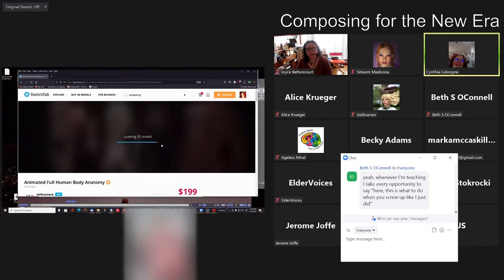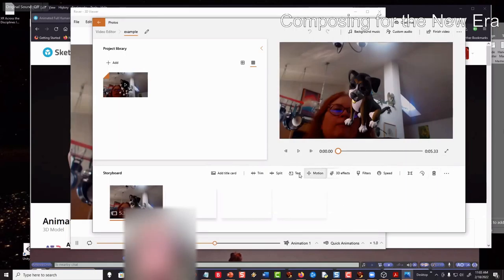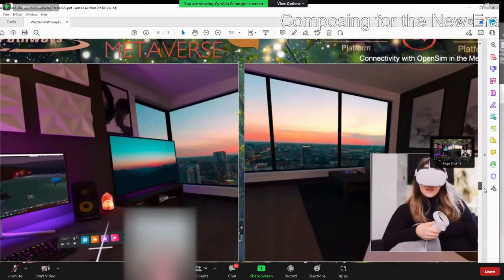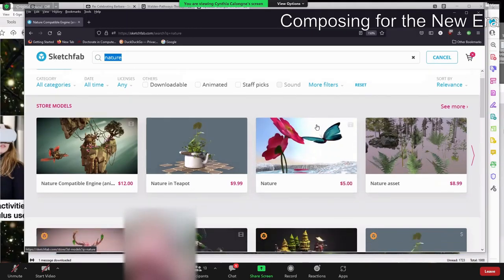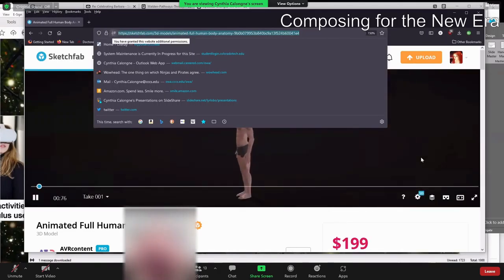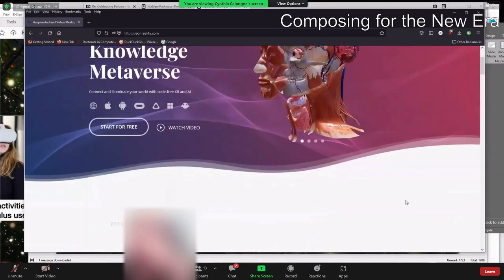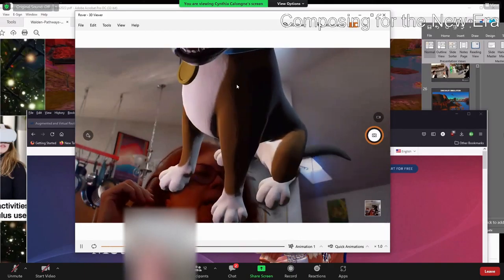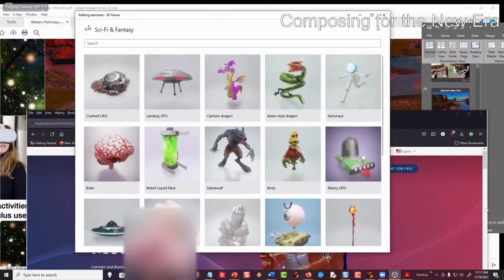Lyr Lobo Nonprofit Commons 3D Tool Demo in Zoom 18 Feb 2022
impromptu live demo